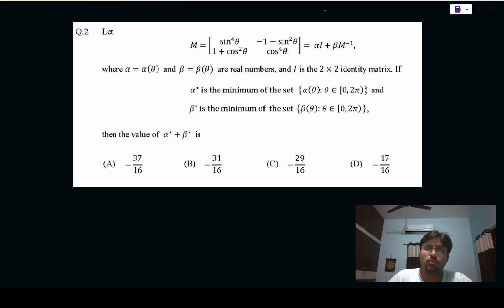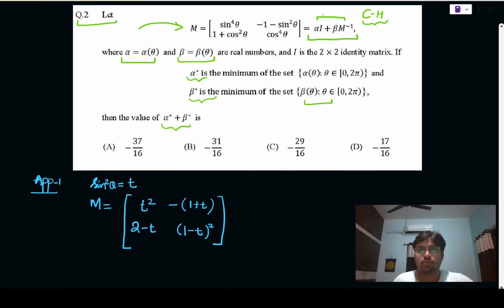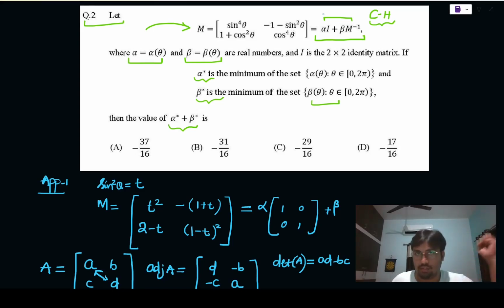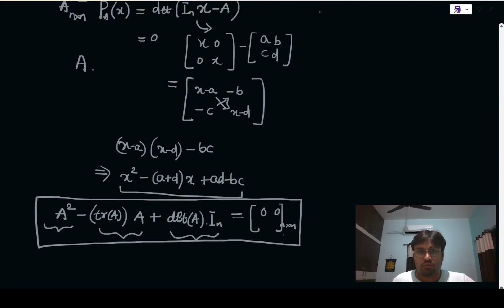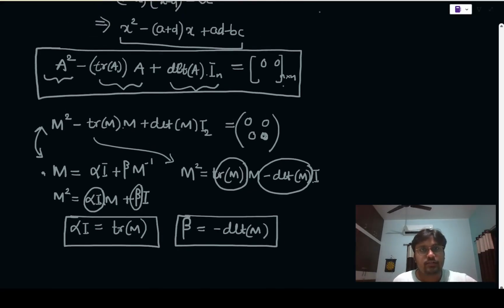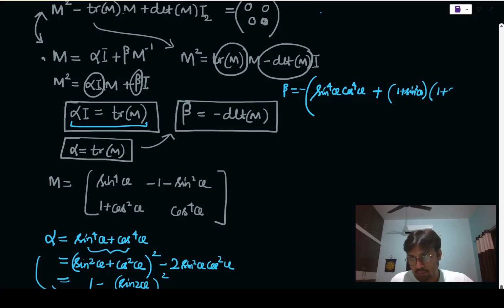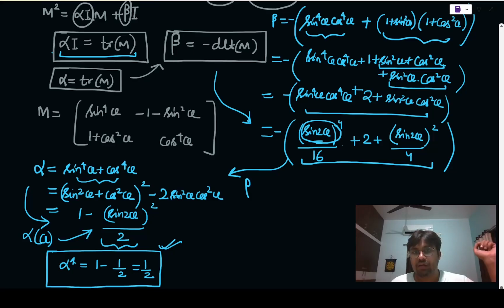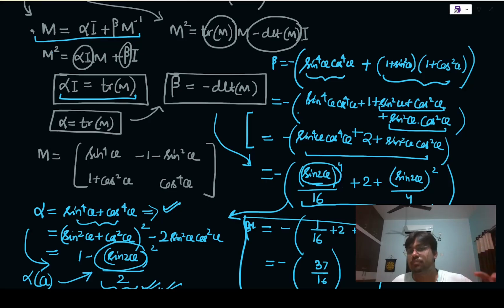JEE Advanced 2019 Mathematics Paper 1 Q2 Solution | Matrices and Determinants | JEE Maths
Corrections:-

At 13:04 and 14:02 the correct idea is when multiplying (alpha.I) with M, the resulting product is just alpha.M(Identity matrix product with any matrix M is M). Hence we can directly compare alpha.M and tr(M).M to get alpha = tr(M).

In this video a problem on Matrices and Determinants from JEE Advanced 2019 Paper 1 is solved in detail. This problem requires understanding of matrix algebra alongside basics of finding maximum/minimum value of trigonometric functions to arrive at the right answer.

This video caters to students preparing for competitive exams or math enthusiasts who enjoy the occasional problem solving exercise all alike.